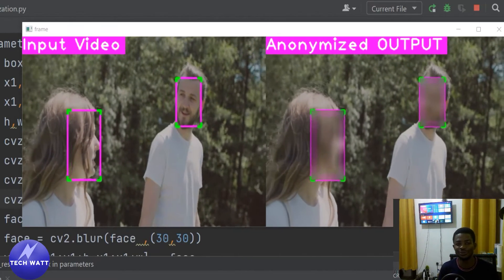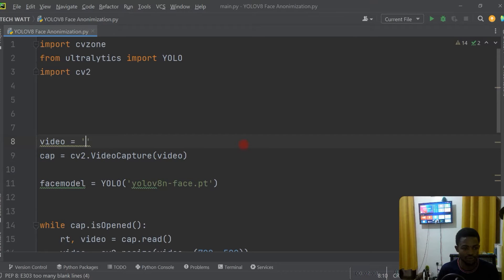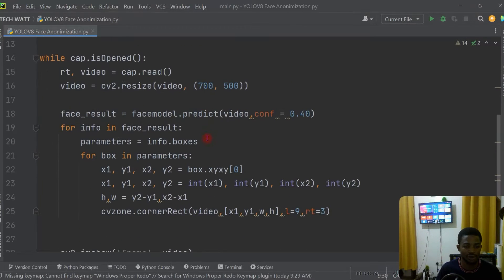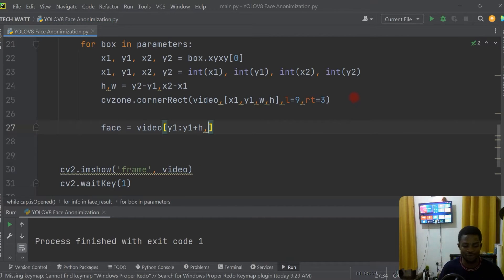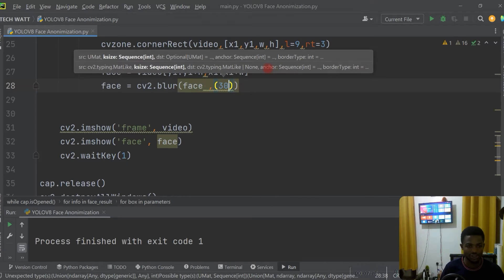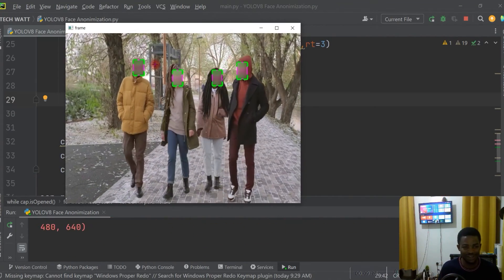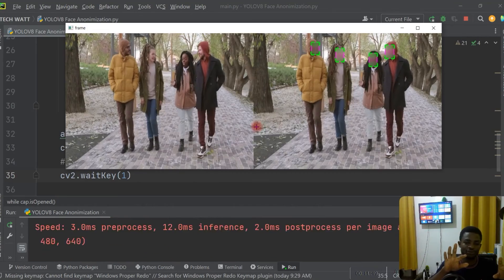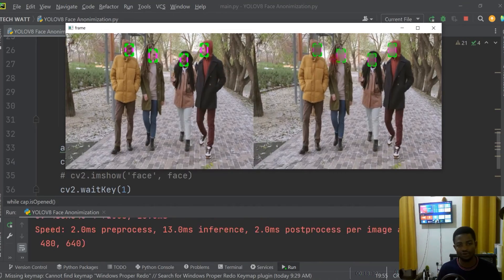Face Anonymization with YOLOv8: Protecting Privacy in a Tech-Driven World.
Unleash the power of YOLOv8 for face detection and learn how to safeguard privacy with face anonymization! In this tutorial, I guide you through the steps of implementing YOLOv8 for accurate face detection and demonstrate effective anonymization techniques to protect sensitive information. Join me on this journey into the realm of cutting-edge computer vision and privacy preservation. Let's make the digital world safer together!